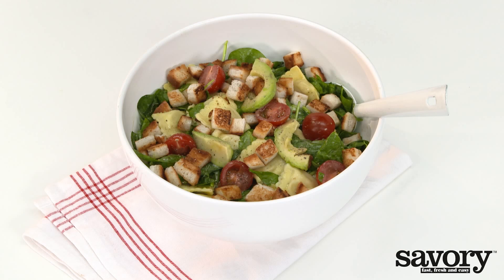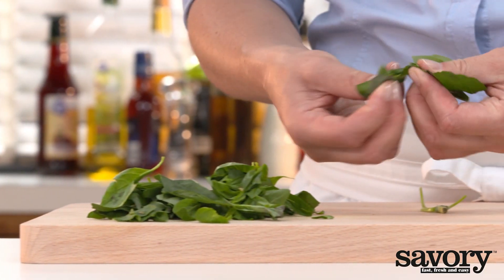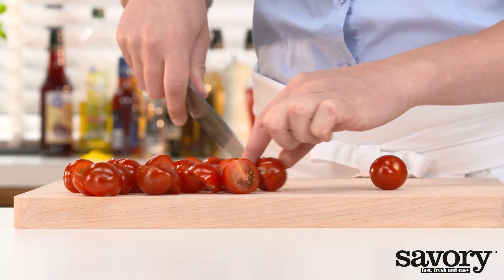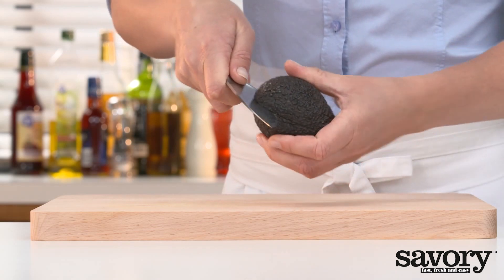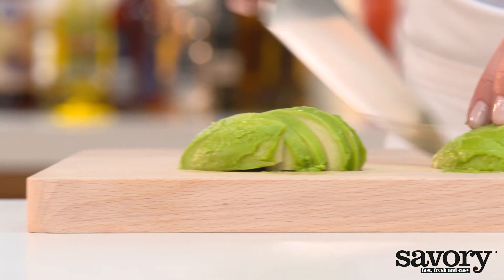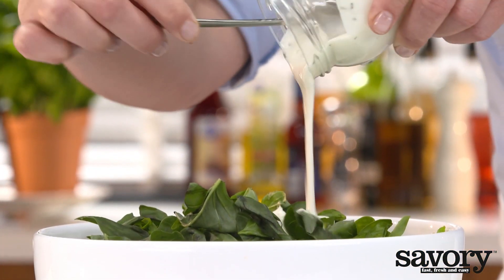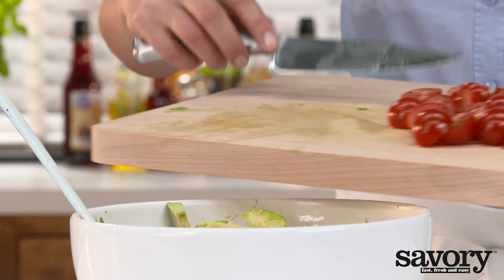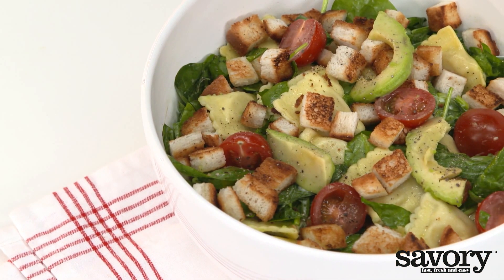Spinach salad with pasta and avocado – Savory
Tasty and fast. The pasta recipe is ready in 15 minutes.

Ingredients
8 oz fresh five-cheese ravioli
1 cup loosely packed fresh basil (about ½ oz)
2 slices white bread
8 oz cherry tomatoes (about 20)
2 tbsp olive oil
1 ripe avocado
6 cups loosely packed washed spinach (about 10 oz)
7 tbsp garlic salad dressing

Cook the pasta according to the package directions, until al dente. While the pasta cooks, coarsely chop the basil. Cut the white bread into cubes and halve the cherry tomatoes. Heat the oil in a frying pan and fry the bread cubes for 5 minutes until golden brown and crispy. Stir frequently.

Spinach
Meanwhile cut the avocado in half lengthwise and remove the pit. Peel and cut the flesh into slices. Chop the spinach coarsely and place in a salad bowl. Toss with basil and salad dressing.

Toss the pasta, avocado and tomatoes with the spinach and add croutons. Add salt and pepper. That’s how you make spinach salad with pasta and avocado.